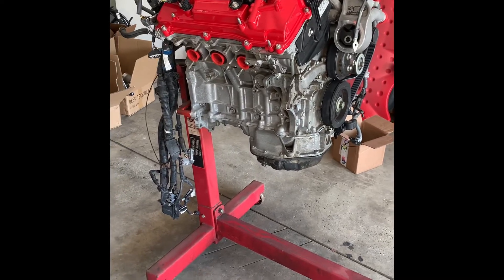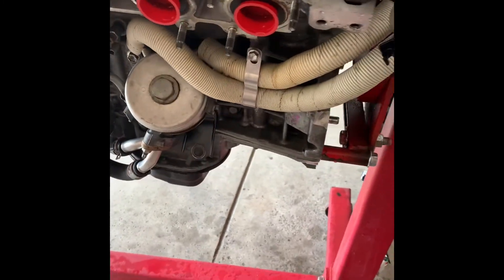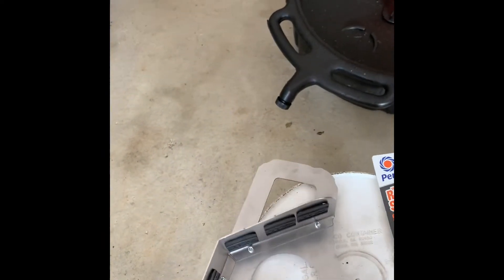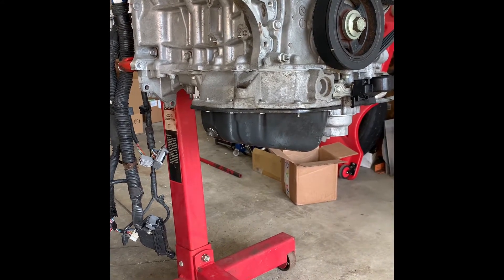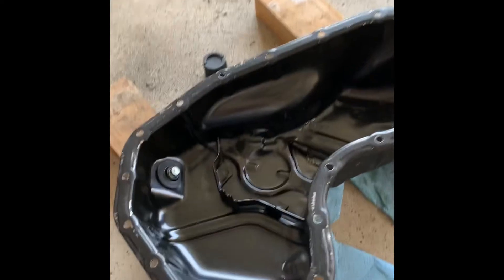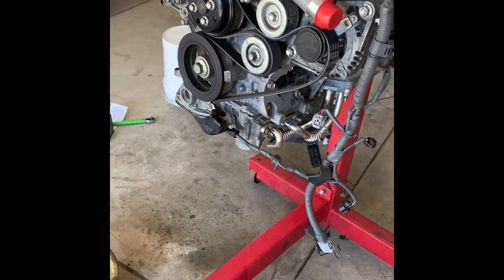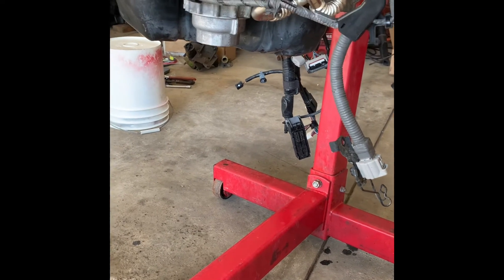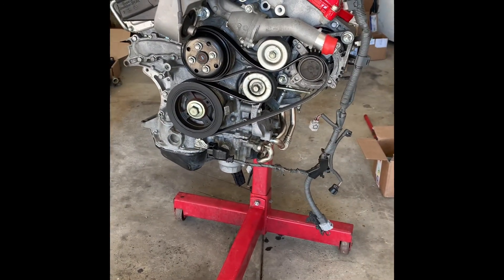SW20 Toyota MR2 2GR V6 - Wilhelm oil baffle plate installation & solid oil cooler lines for my 2GRFE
Installation of Wilhelm oil baffle in my stock oil pan, replacement of oil cooler lines, oil filter replacement, and update on the body work for my budget Ferrari 1993 Toyota MR2 Turbo getting a 2GRFE V6.